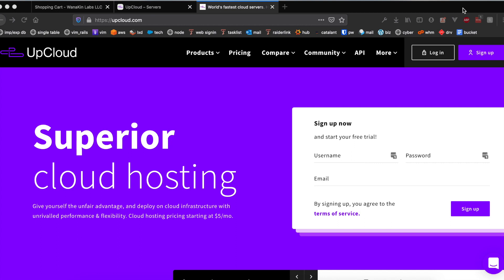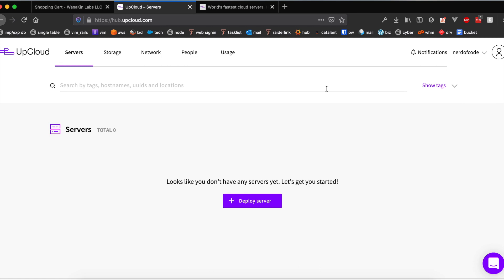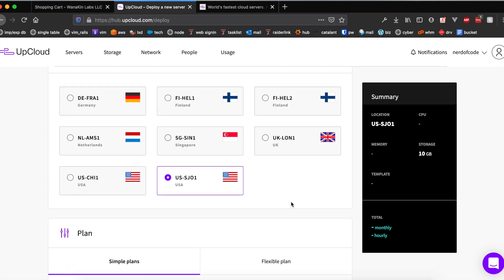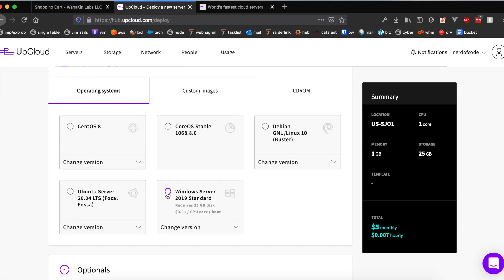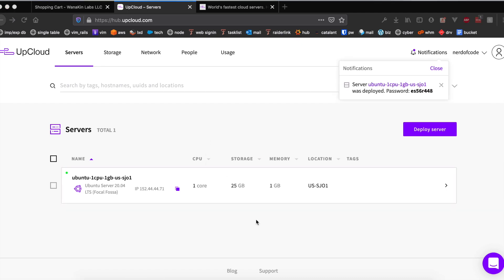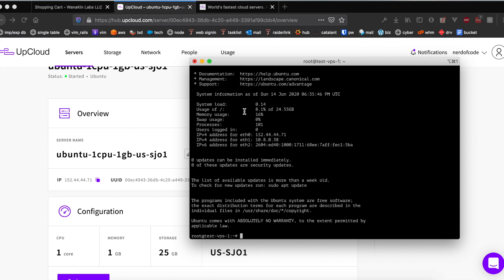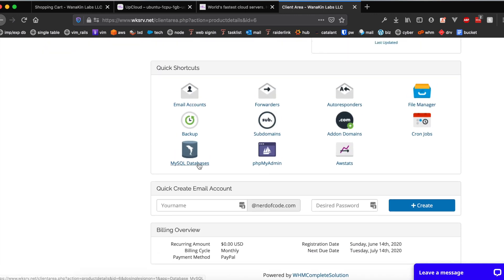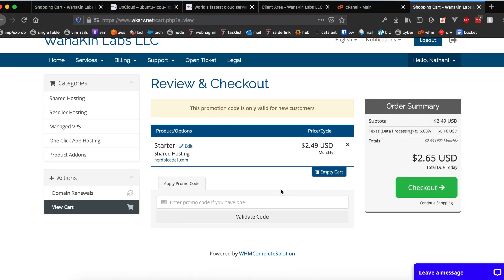How to Deploy a VPS on Upcloud | Beginners Tutorial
Hey guys!
Today we learn how to deploy and connect to a VPS on the Upcloud platform.

Recommended Book